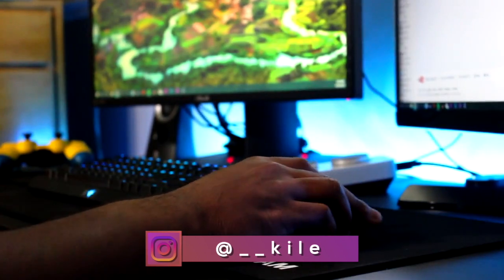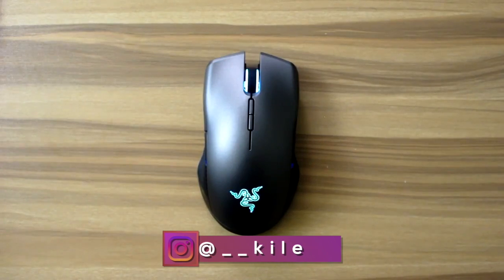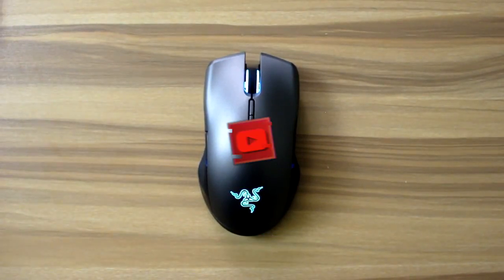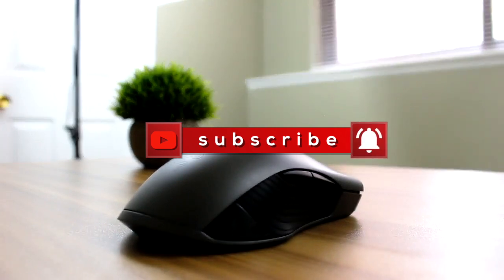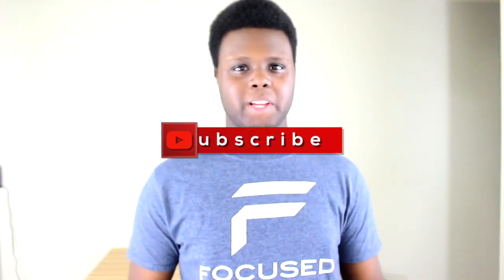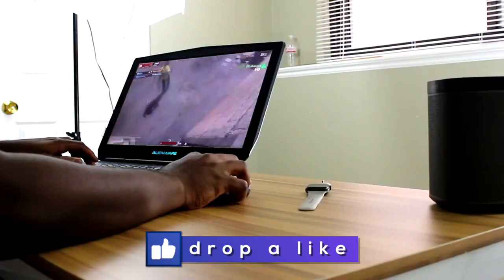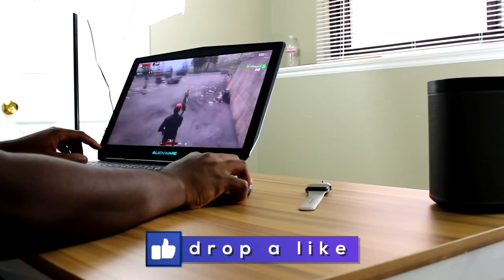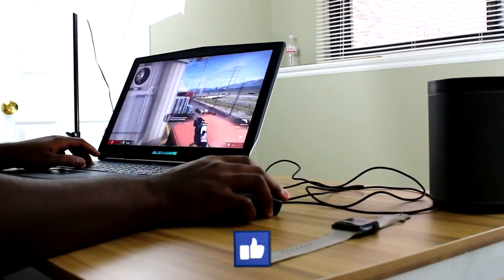~ Technically's LowerThirds (2D Overlay)(GoSubHim!)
Skype: alfikane (I don't recommend)

Questions :
Can i have a free intro? : No, sorry it takes alot of my time
Want to enter my contest? : Maybe, leave the link
What programs do you use?: Photoshop, C4D, AfterEffects, Illustrator, Audacity, and HandBreak, Blender